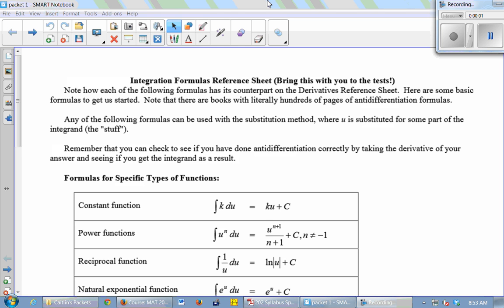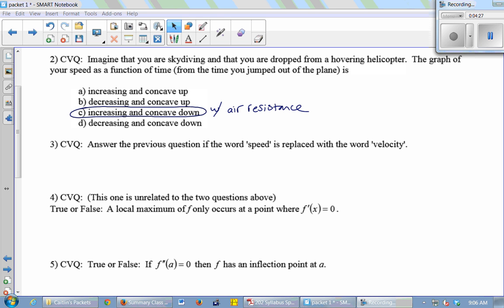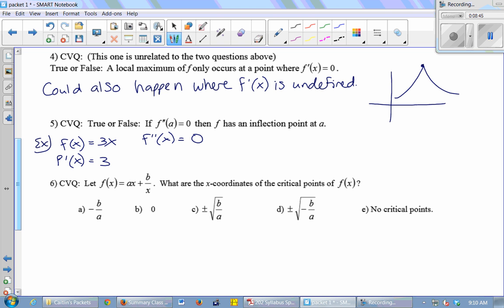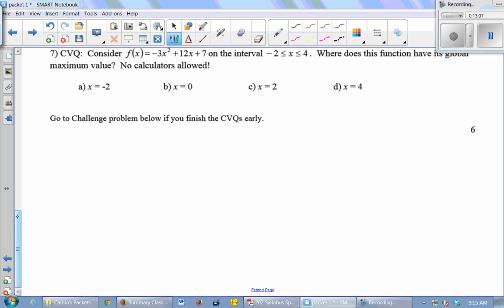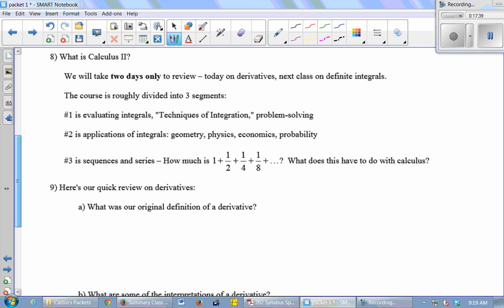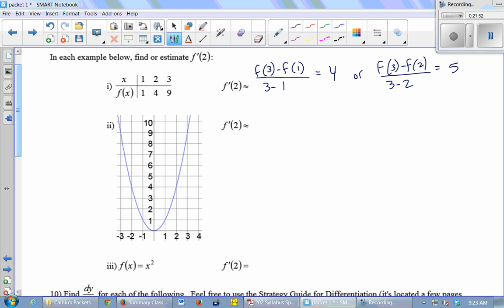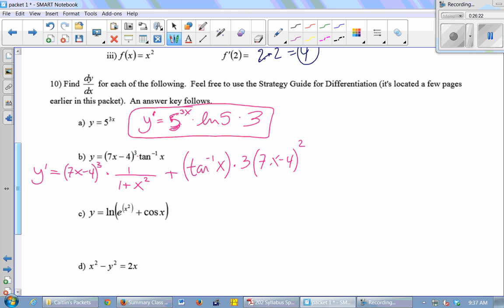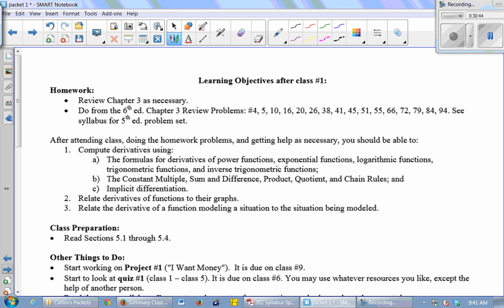MAT 202 Class 1 Spring 2014